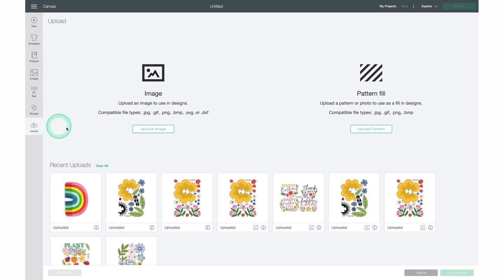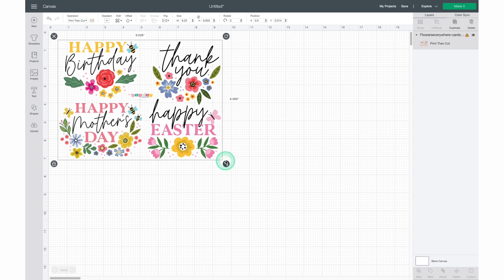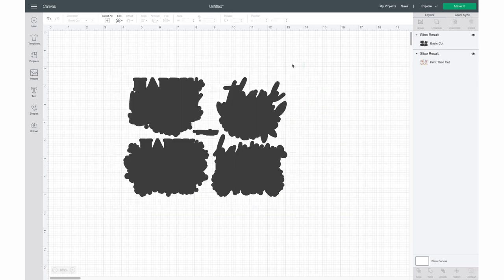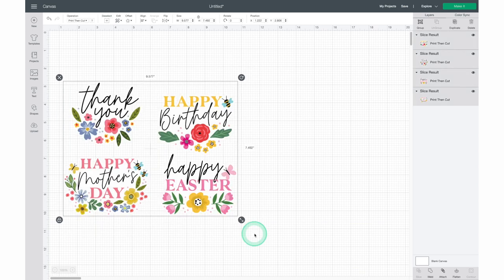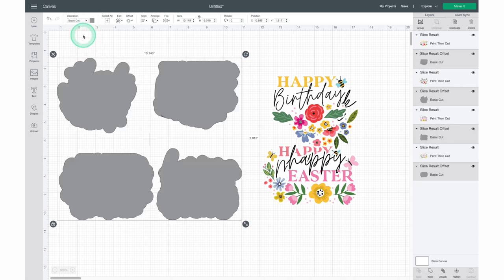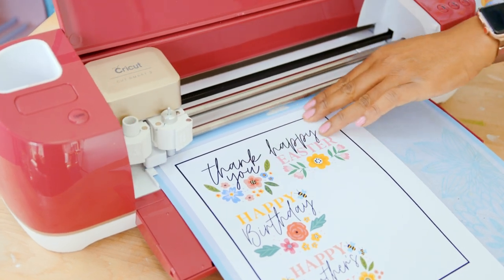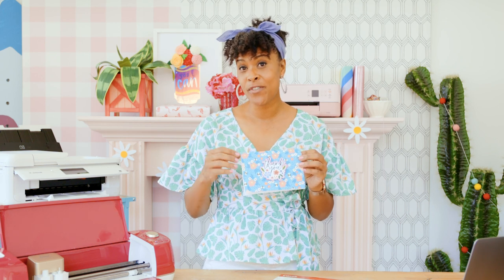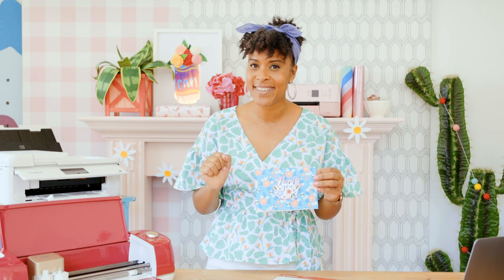How to Use Cricut Offset Feature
🌈The Cricut Offset feature is one of the newest additions to Cricut Design Space. In this video, you'll learn how to use Cricut offset and with printables and create a beautiful card idea for paper crafting card makers. If you want to learn how to use Cricut Design Space and how to use the Cricut offset feature, this is a must watch video!

🌈Got Questions? Want to see a specific project? Want to work with us?